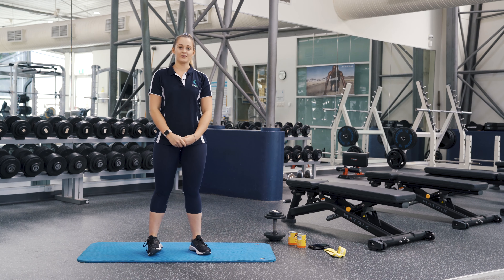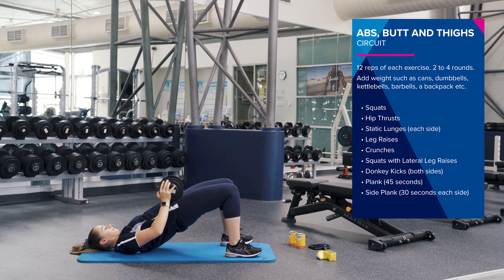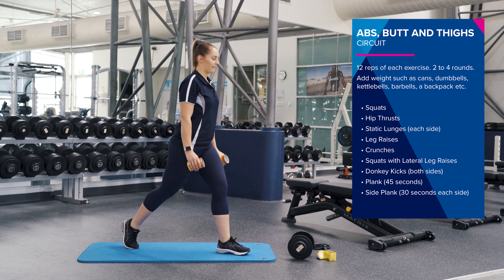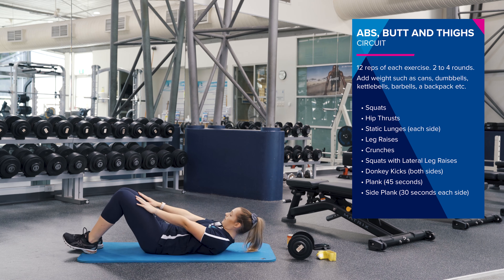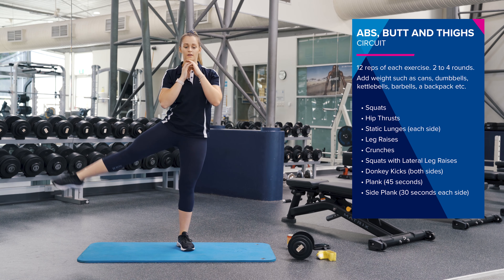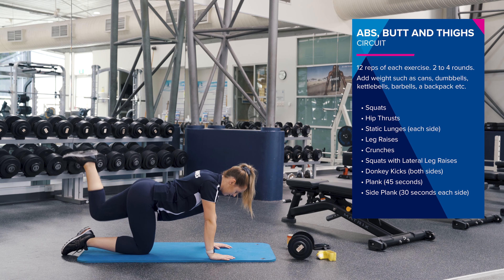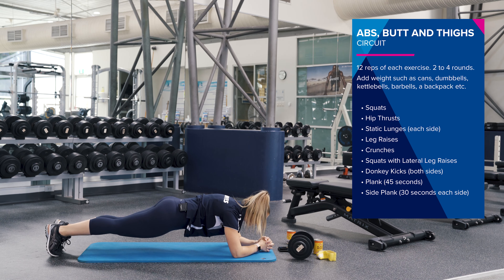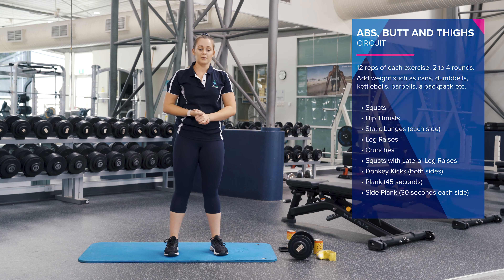Abs, Butt and Thighs Circuit with Tegan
Follow along with Tegan in this awesome Abs, Butt and Thighs Circuit.